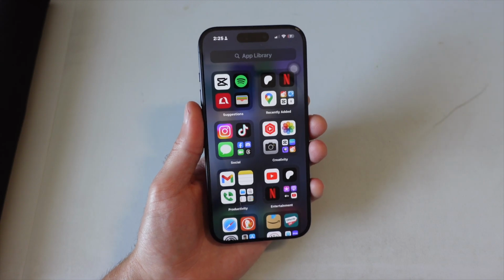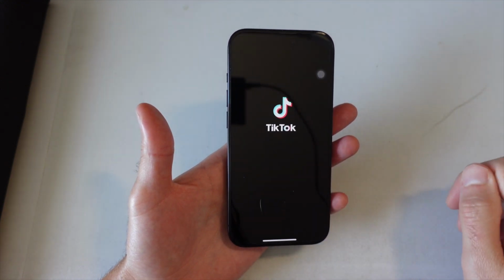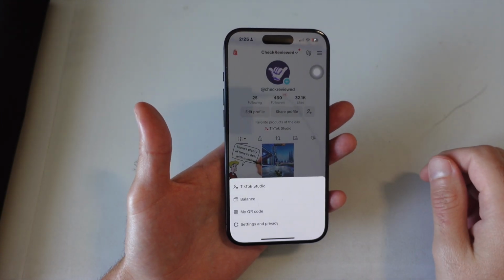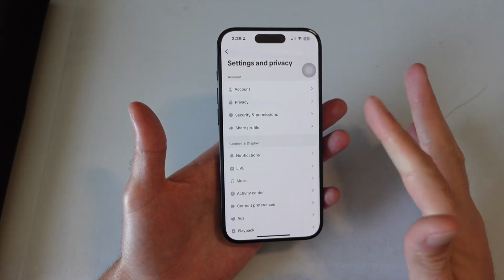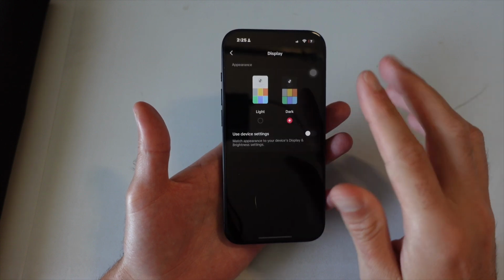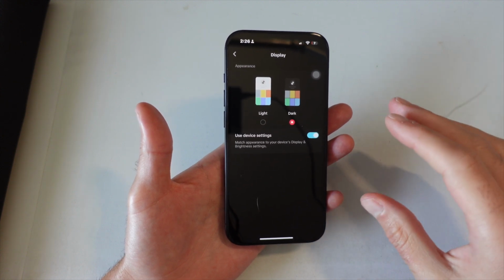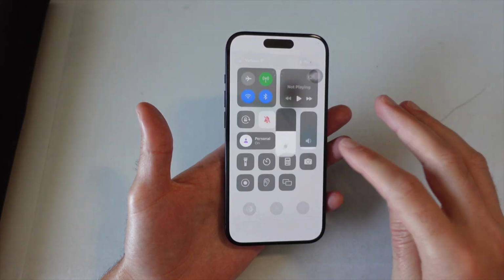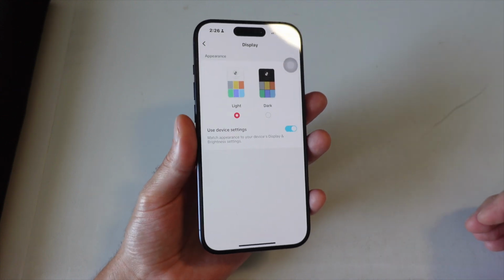How to turn on dark mode on TikTok (Easy tutorial)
This is how to turn on dark mode in the TikTok App.